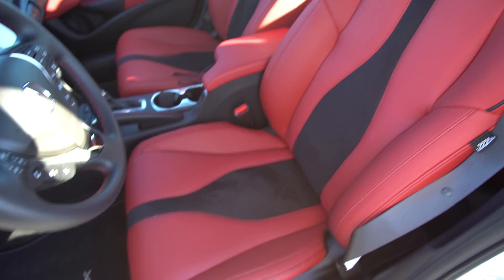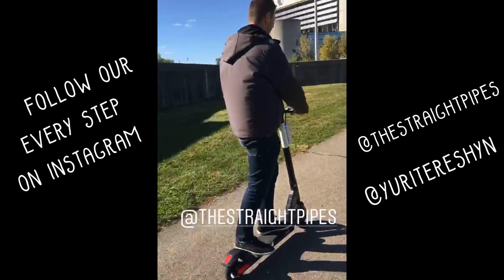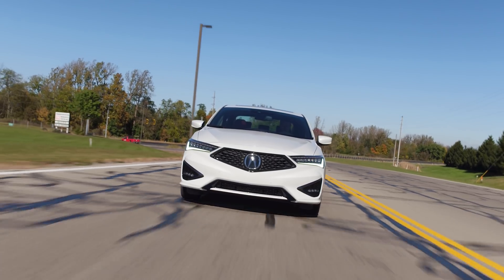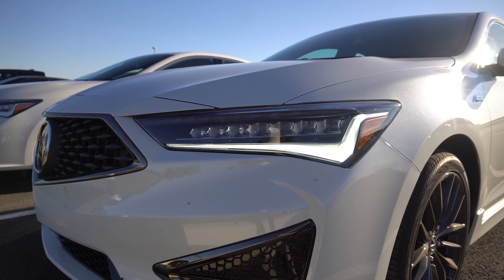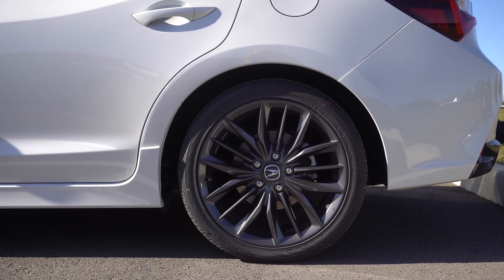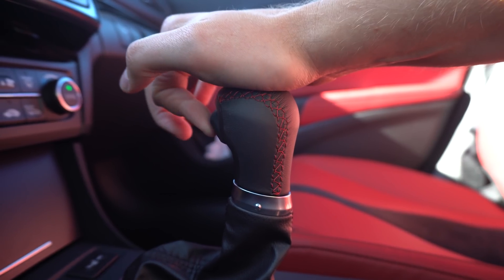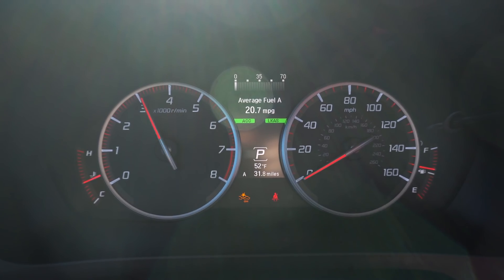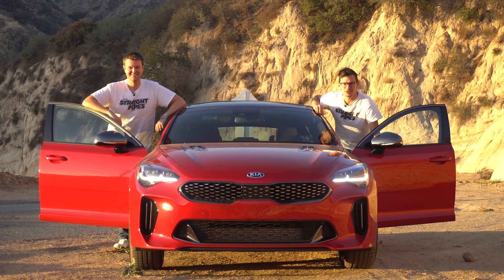2019 Acura ILX A-Spec Review - Entry Level Luxury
We go for a drive in the 2019 Acura ILX A Spec

Use this TrueCar link if you're shopping for a used Acura ILX in the USA